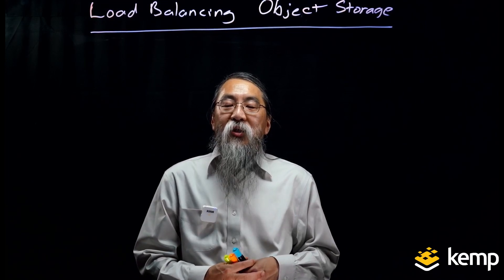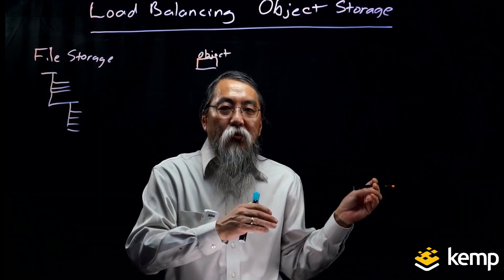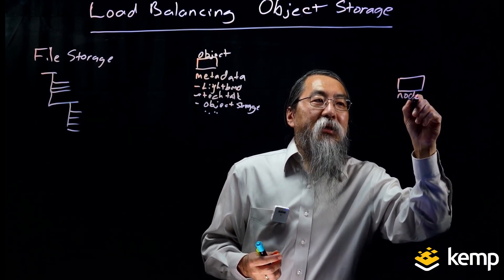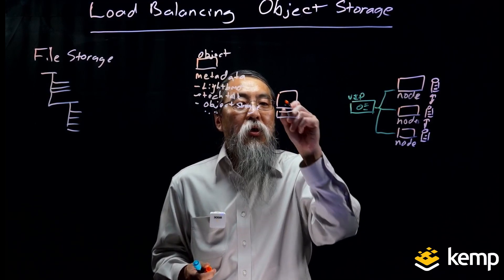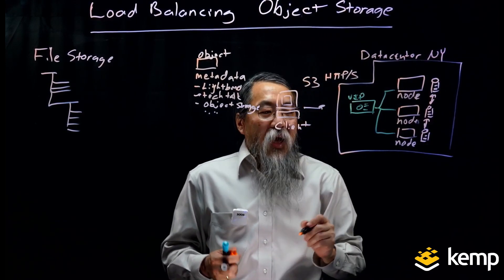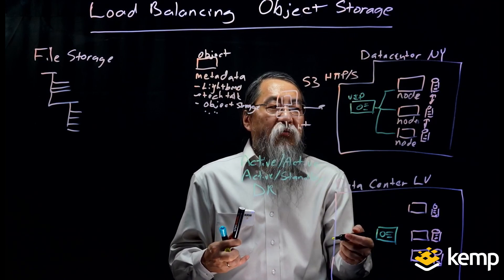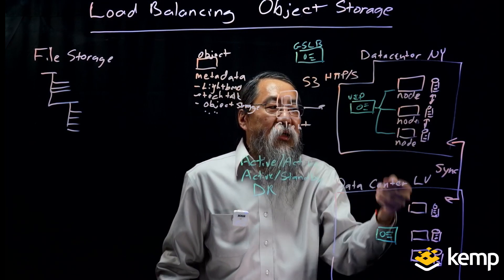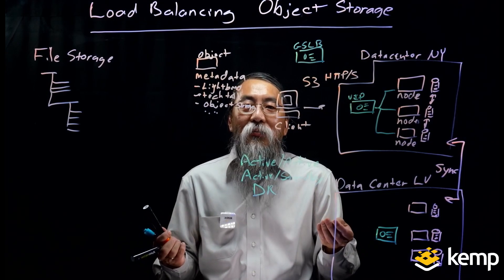Load Balancing Object Storage I Load balancer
We should load balance storage?  How is object storage different from traditional storage and why should we always use a load balancer for object storage solutions?